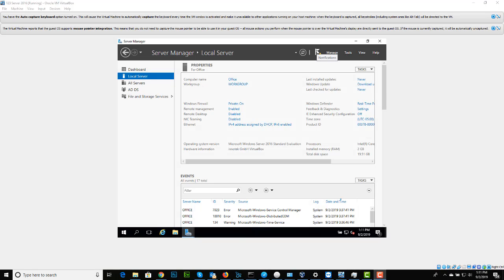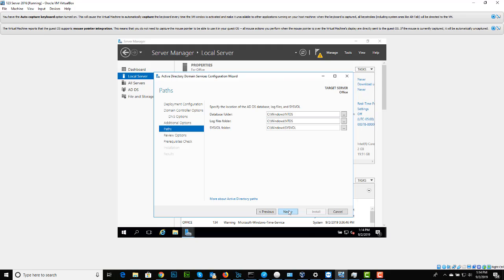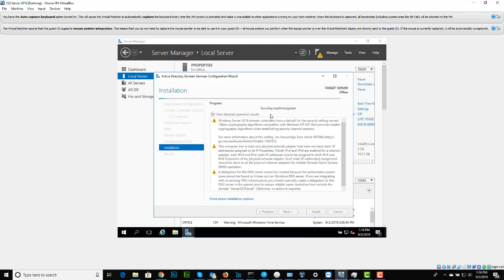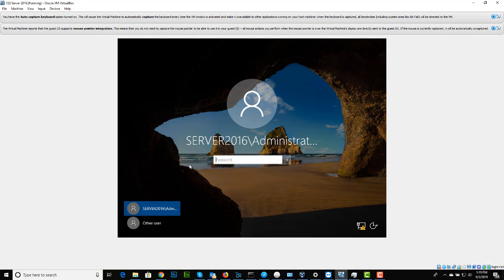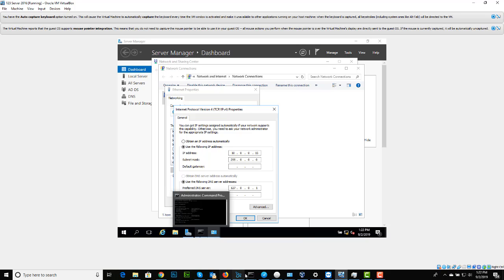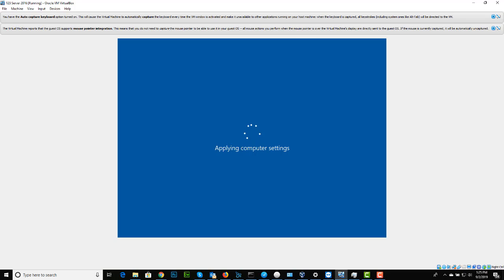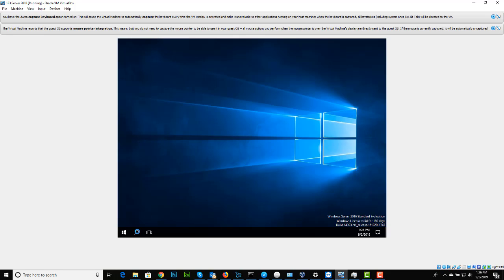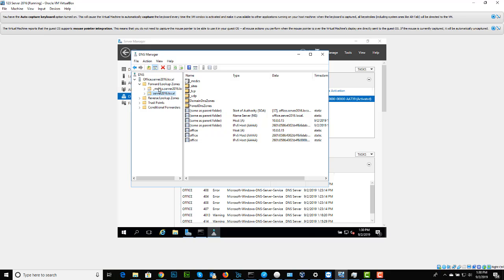Windows Server 2016 setup - Step 3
Here I am showing how easy is to setup windows server 2016 to Oracle VM.

This is a step 3, I will post more tech tips.